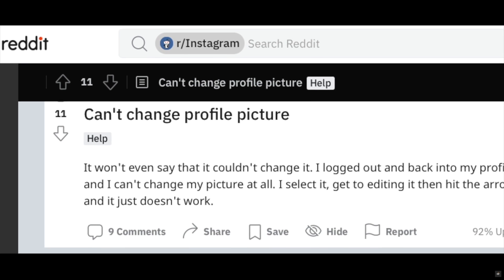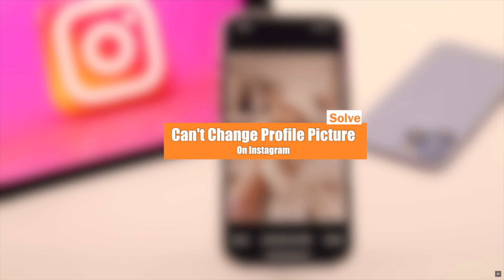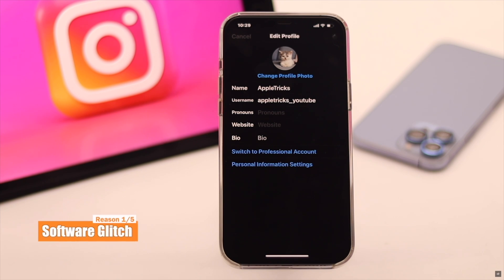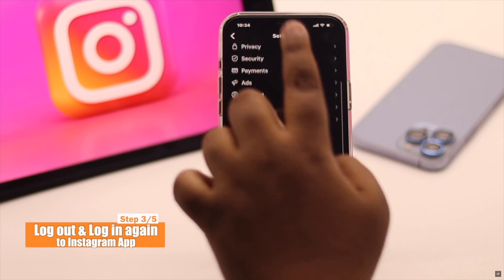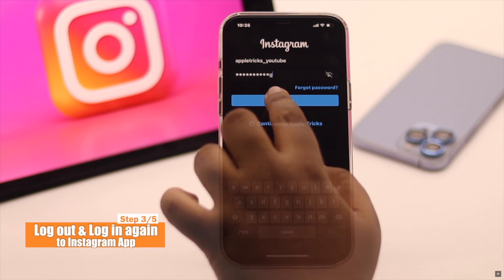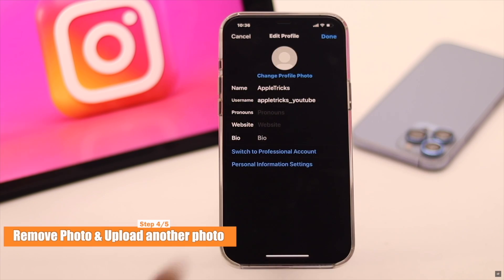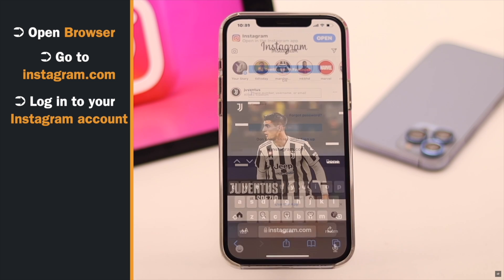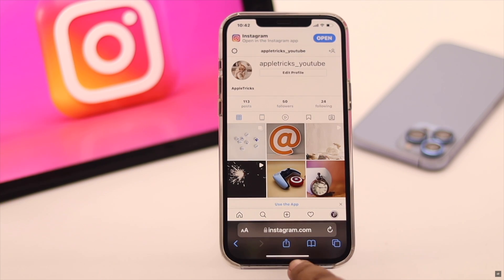Can’t Change Profile Picture on Instagram 2022 (Solved)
Unable to change the profile photo on Instagram? In this video we will show you the best ways to fix Can't Change Profile Photo on Instagram.

0:00 Intro
0:24 1st Way
0:47 2nd Way
1:08 3rd Way
1:25 4th Way
1:40 5th Way